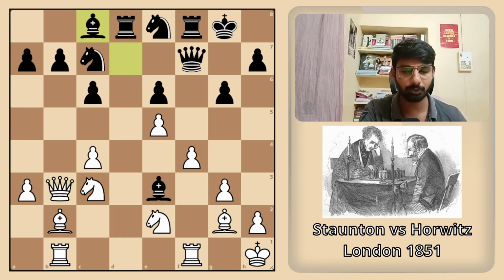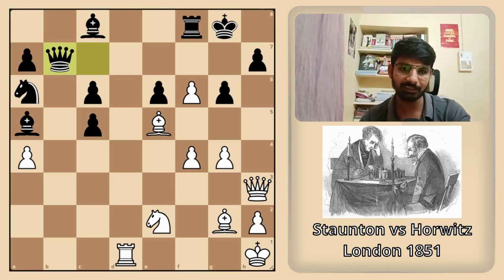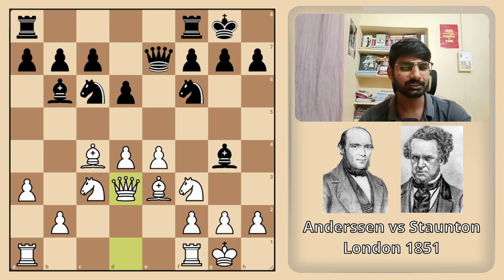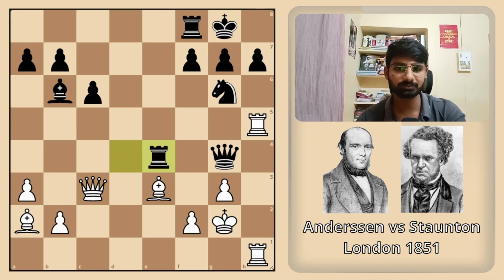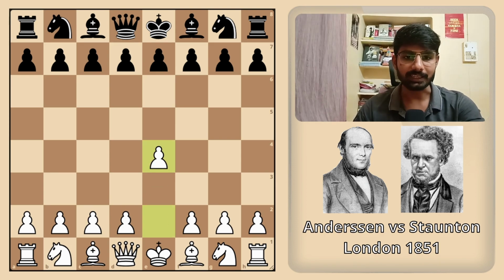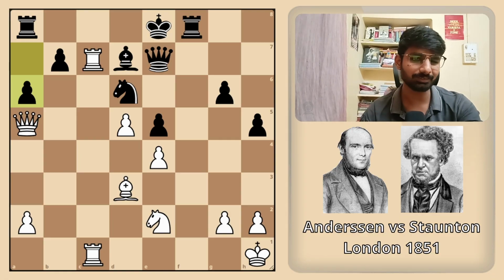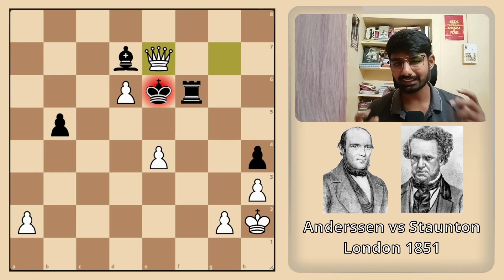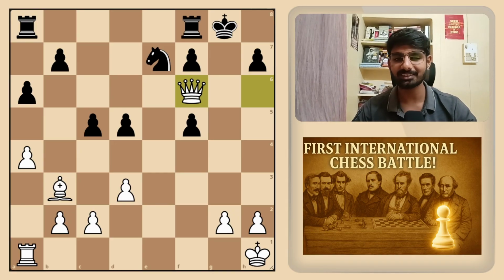First International Chess Tournament in History | Learn from the Romantic Era of Chess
Step into the world of the Romantic Era of Chess, where bold sacrifices and brilliant attacks ruled the board! 🏰♟️

In this video, we explore the First International Chess Tournament in History, held in London, 1851 — a landmark event that brought together the greatest chess minds of the 19th century. Discover how legends like Adolf Anderssen and Howard Staunton battled not just for victory, but for the very future of competitive chess.

🎯 What you’ll learn:

The historical significance of the 1851 tournament

Iconic games and tactical themes from the Romantic Era

Key moments that shaped modern chess competition

Whether you're a casual fan or an aspiring master, this journey through chess history is sure to inspire your next move.